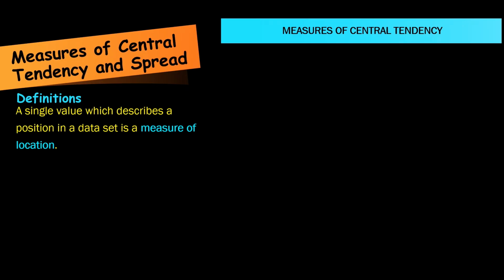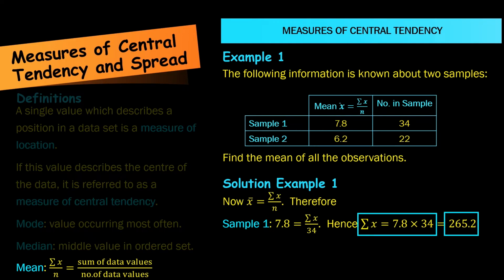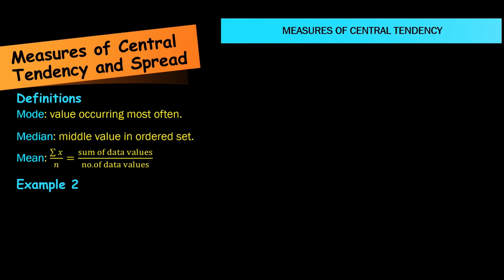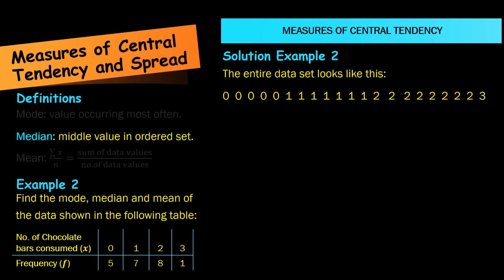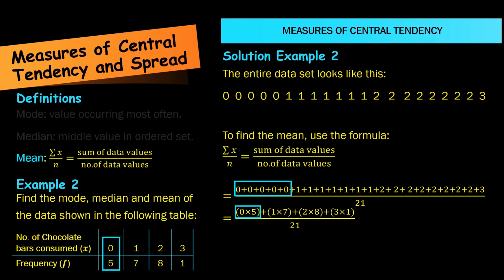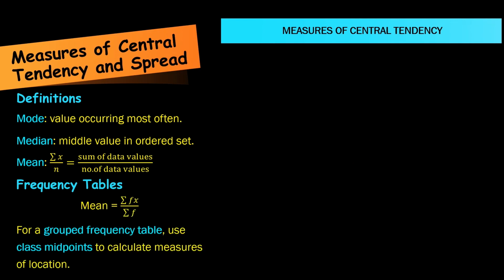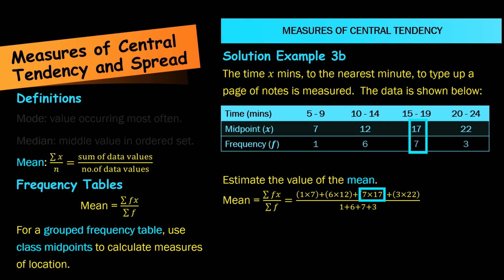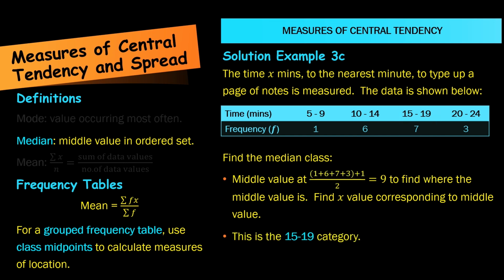Measures of Central Tendency | Statistics 1 | Maths A Level & AS Level | Dark Mode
In this session we calculate measures of central tendency such as Mean, Mode and Median and look at more involved examples in the process including measures of central tendency in frequency tables and grouped frequency tables.

Timecodes
0:00 - Intro
0:09 - Objectives
0:22 - Definitions: Measures of location, measures of central tendency, mode, median, mean and formula for mean
1:16 - Example 1 (a more complicated example related to finding the mean)
1:36 - Solution Example 1
3:50 - Example 2 (finding mean, mode and median in frequency tables)
4:16 - Solution Example 2
7:36 - Formula for mean in a frequency table.
7:39 - Which measure of location should be used?
8:37 - Finding mean, mode and median in a grouped frequency table
8:50 - Example 3 (finding modal class, mean and median class in a grouped frequency table)
9:02 - Solution Example 3a (finding modal class)
9:53 - Solution Example 3b (finding mean)
11:04 - Solution Example 3c (finding median class)
12:12 - Recap and Conclusion